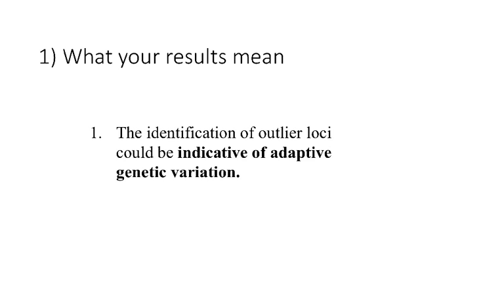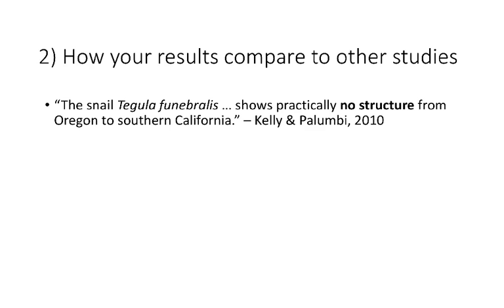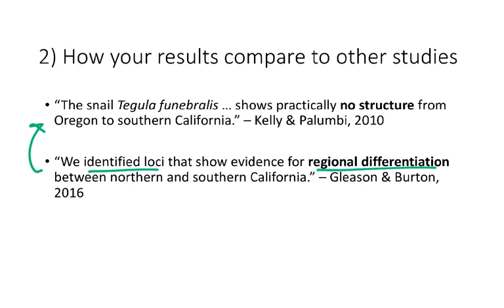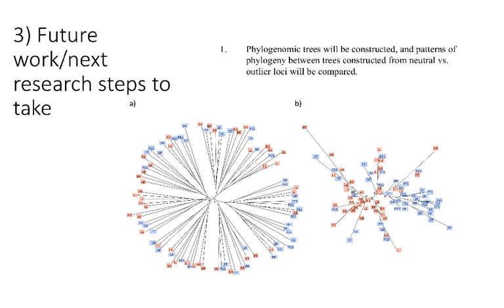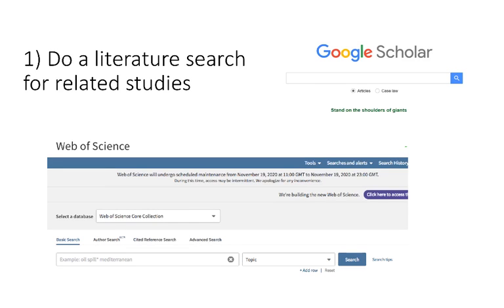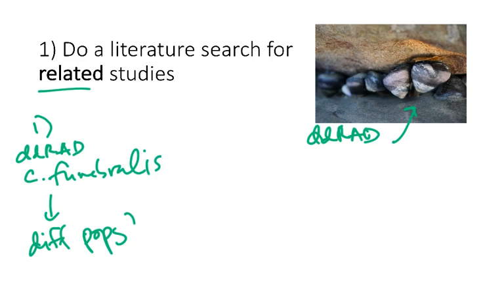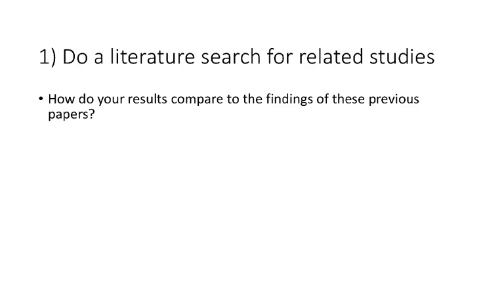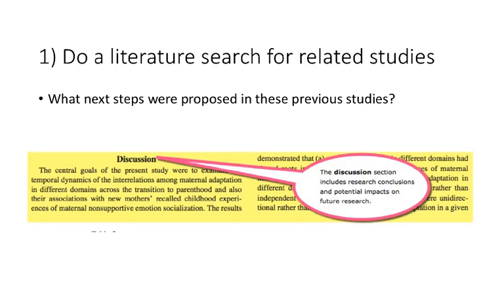BIO178 Conclusions Group Project Poster Explanation